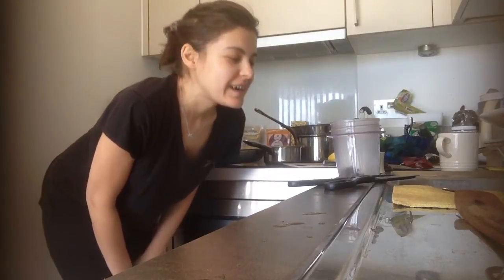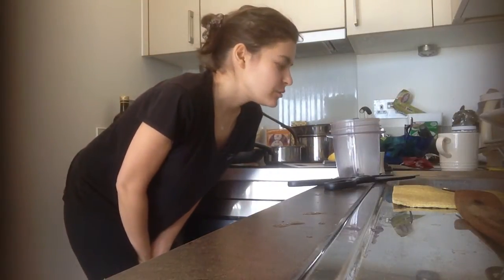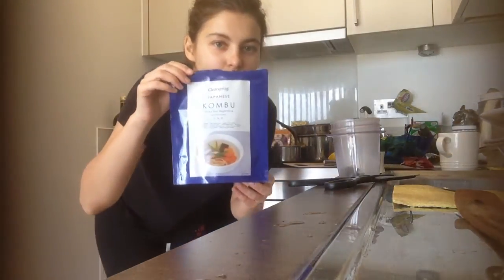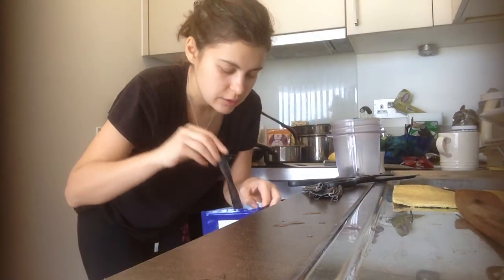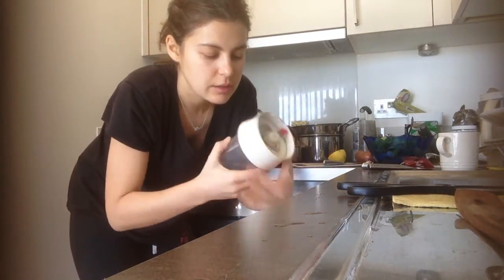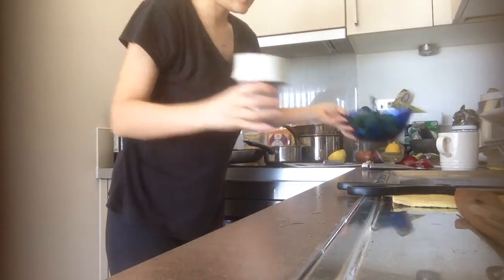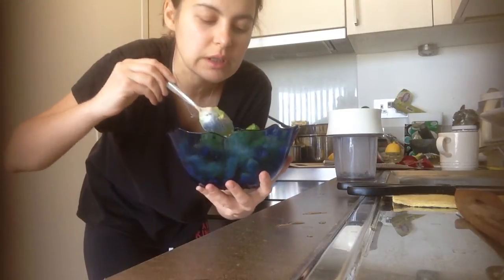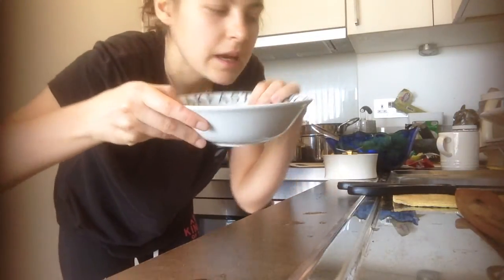Thyroid deficiency and foods to strengthen the thyroid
Thyroid deficiency can cause many symptoms - combat it by adding some kelp to your diet.